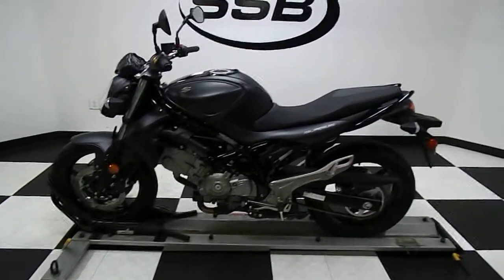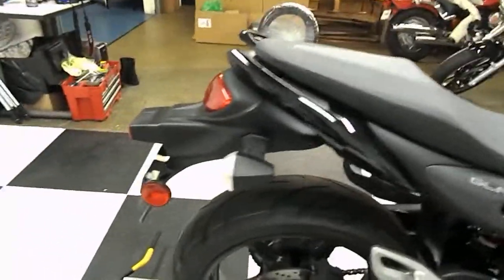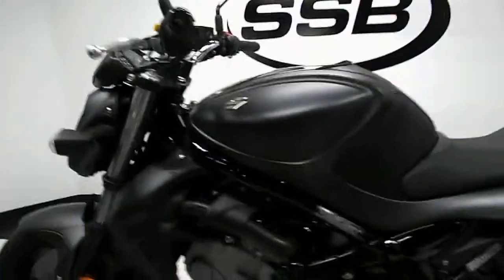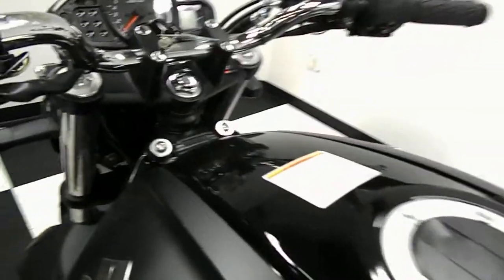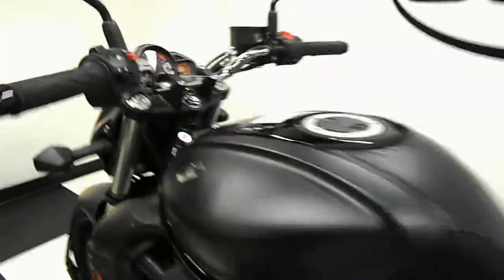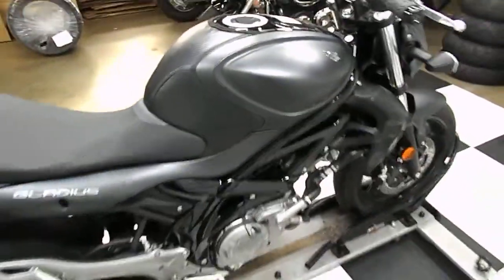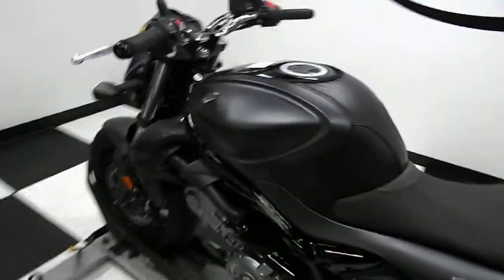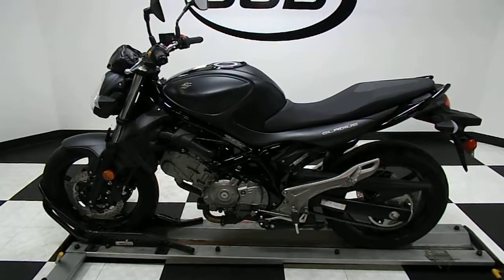2013 Suzuki SFV650 Gladius - Used motorcycles for sale - Eden Prairie, MN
For more pictures of this motorcycle or to view our massive selection of pre-owned bikes, please visit us